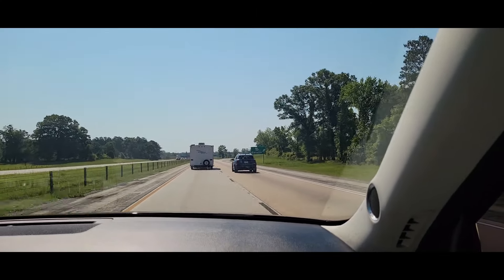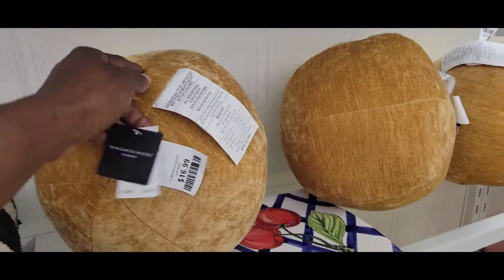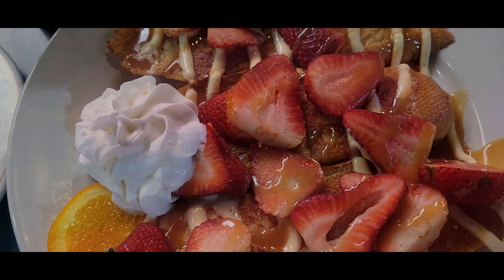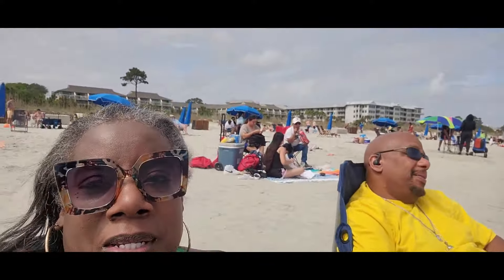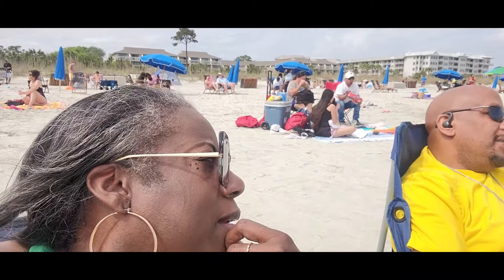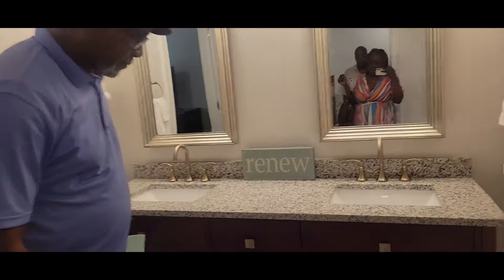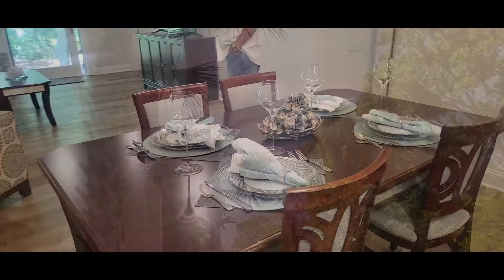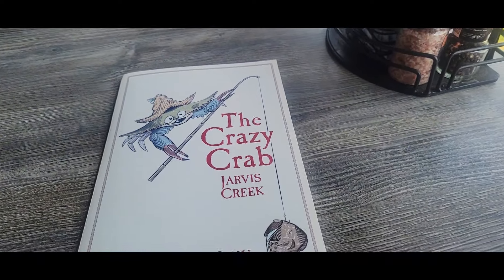We're Moving?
Hi friends, we are on vacation in beautiful Hilton Head Island South Carolina, and we are moving. We share this year's getaway to our favorite place.

King of Christmas Tree: King of Christmas Tree

HSIA Bras:
❤SHOP HSIA BRA❤ code:juani15